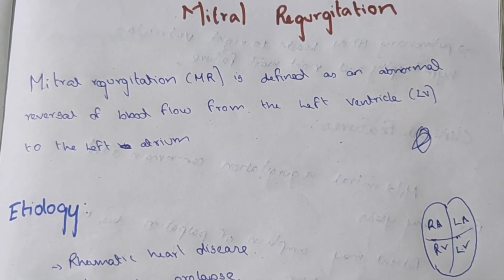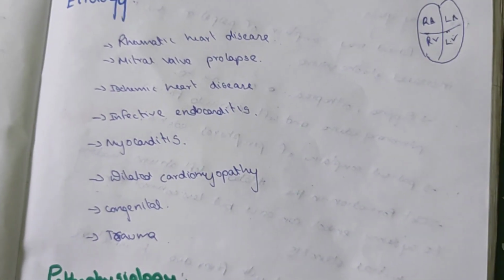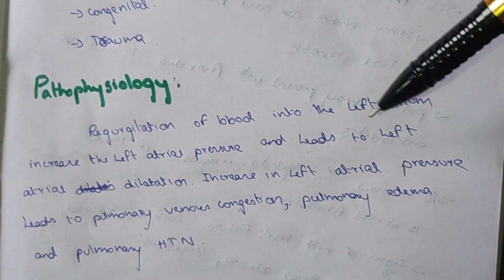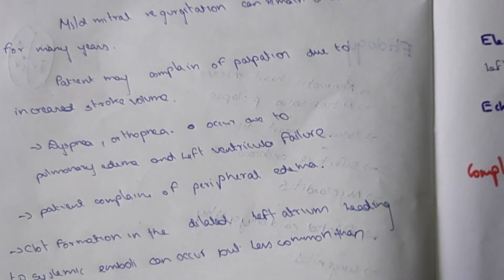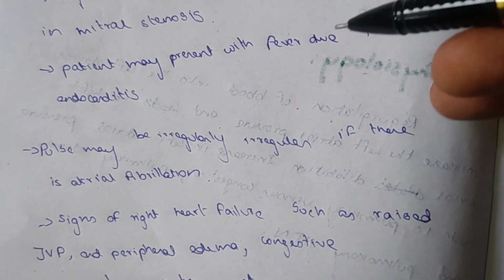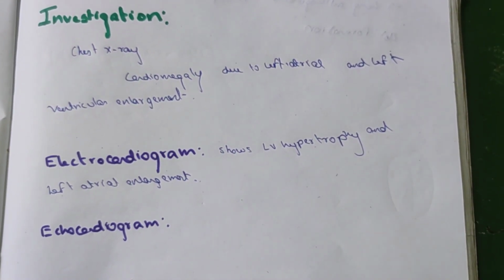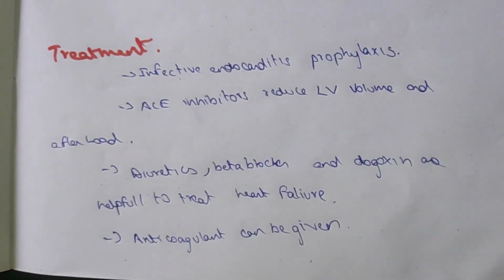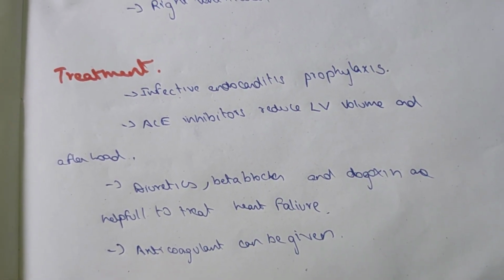MITRAL REGURGITATION IN ENGLISH/ETIOLOGY/PATHOPHYSIOLOGY/CLINICAL FEATURES/INVESTIGATION/TREATMENT